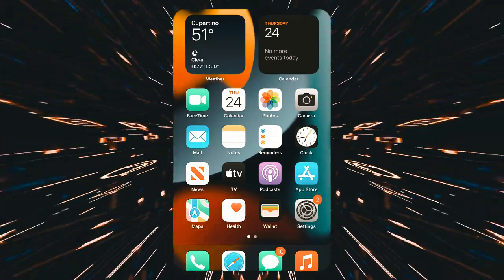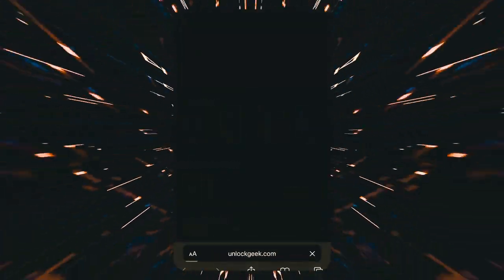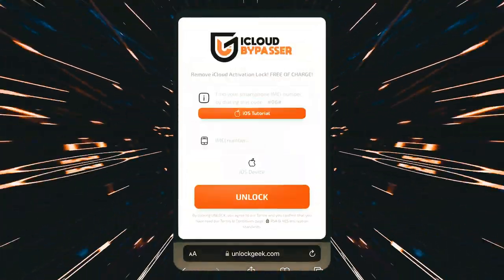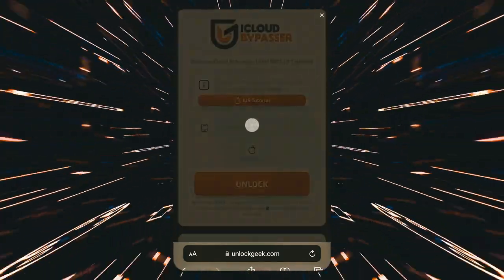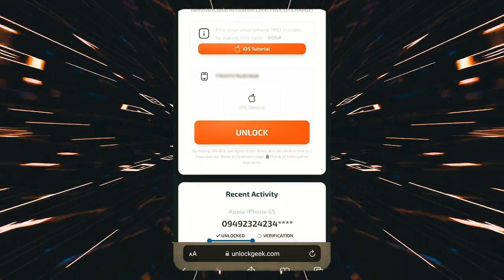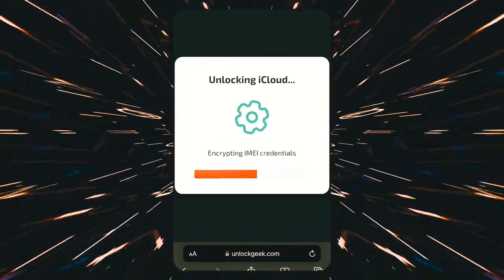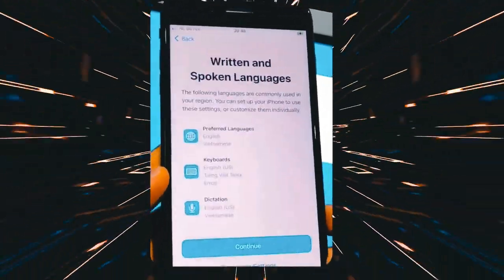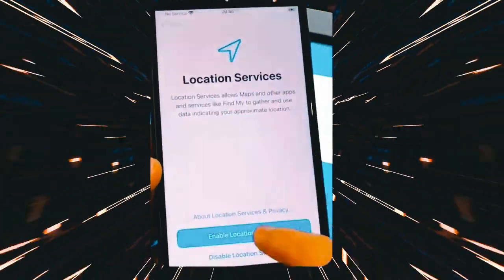How to Remove iCloud Activation Lock on iPhone 15 Pro Max for Free in 2026!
Unlock your iPhone 15 Pro Max effortlessly with our comprehensive iCloud Activation Lock removal guide, updated for 2026. Whether you're struggling with an iPhone locked to owner or dealing with forgotten Apple ID and password issues, this video provides step-by-step instructions to help you bypass or permanently remove the iCloud lock. Discover the best free tools, including 3uTools and the latest DNS methods, which we have tested and verified as working solutions. We also explore using Android devices or computers to unlock various iPhone models, from iPhone 6 Plus to the iPhone 13 Pro Max, as well as iPads. Our methods ensure a smooth, hassle-free process, empowering you to regain full access to your device without any technical expertise needed.